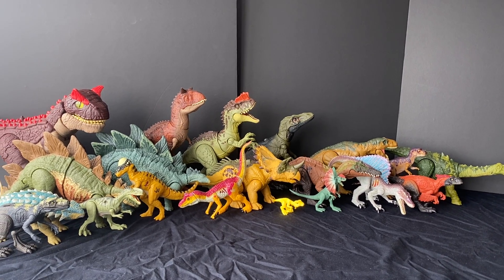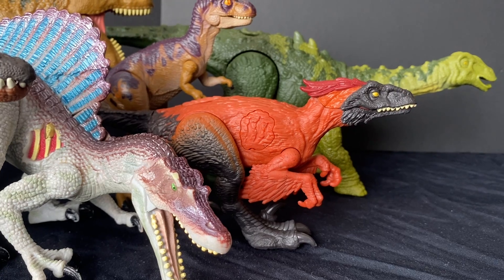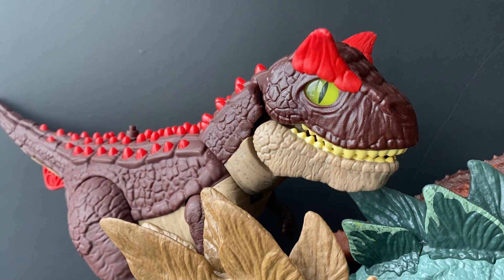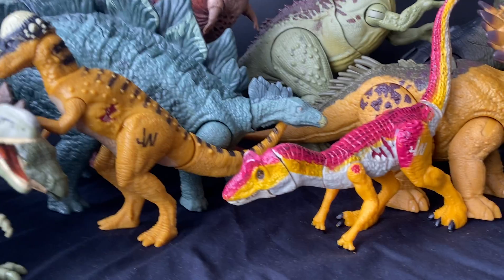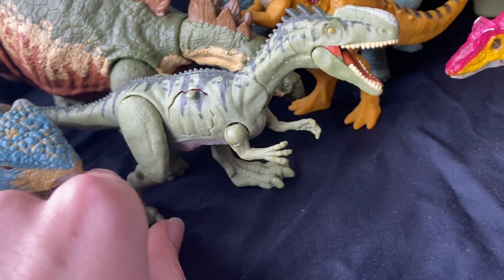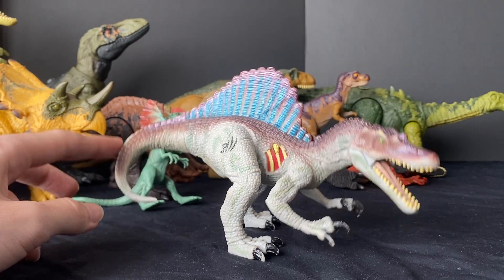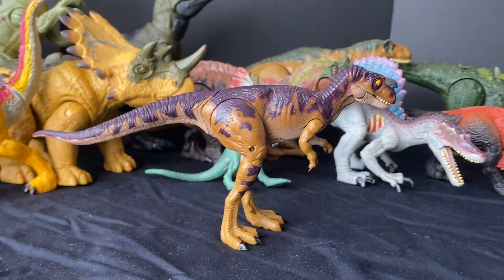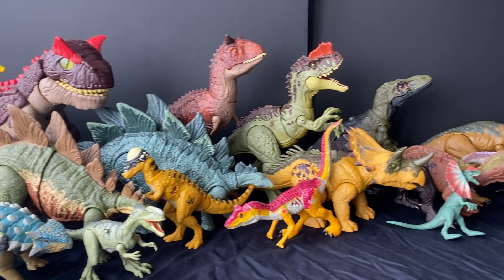Huge Jurassic Figure Haul!!!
*Key Words*
Hammond collection
Spinoceratops
dinorivals
destruct-a-saur
dinosaurs
microceratus
Jurassic world evolution
mattel 2020
tarbosaurus
dimetrodon
cryolophosaurus
Jurassic park 3
jurassic park ///
Tyrannosaurus rex vs spinosaurus
jp 3
jurassic park three fight scene
velociraptor
pteranodon
toy fair
dinosaur movie
baryonyx
suchomimus
triceratops
theropod
dinosaur battle
dinosaur fight
John hammond
kenner
hasbro spinosaurus
Terra by battat dinosaur toys
papo dinosaurs
collecta
dinosaur model review
albertosurus
acrocanthosaurs
gorgosaurus
pnso
pnso dinosaur
trex toy
sarcosuchus toy
spinosaurus toy
prehistoric park
chased by dinosaurs
toy unboxing
dinosaur toy box
dinosaur collection
jurassic park collection
primal attack
parasaurolophus toy
kenner trex
bull rex
thrasher trex
kenner dilophosaurus
1993 toys
classic toys
kenner toys
kenner dimetrodon
kenner
kenner aliens
dinosaur museum
ingens list
2020 primal attack codes
Dino escape
Dino escape E750
Scorpios rex

Gryposuchus
Megalosaurus
Ekrixinatosaurus
Hesperosaurus
Velociraptor
Kaprosuchus
Tuojiangosaurus
Guaibasaurus
Poposaurus
Eoraptor vs. Stegouros
Plesiosaurus
Avaceratops
Craterosaurus
Kileskus